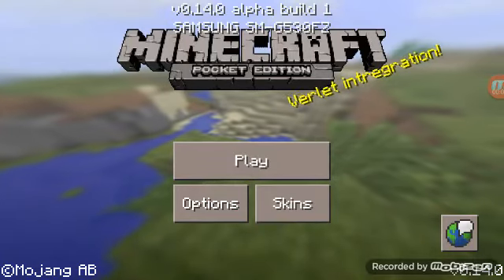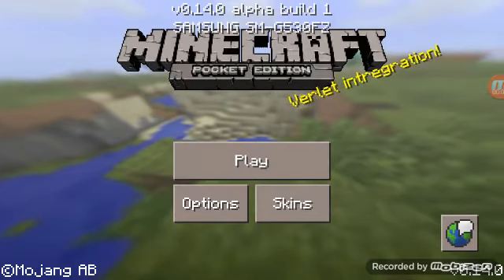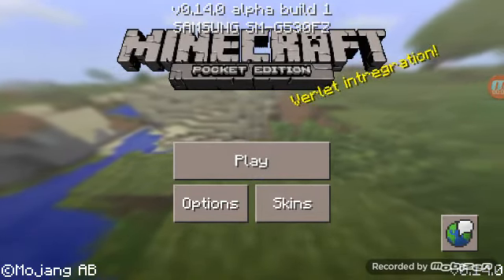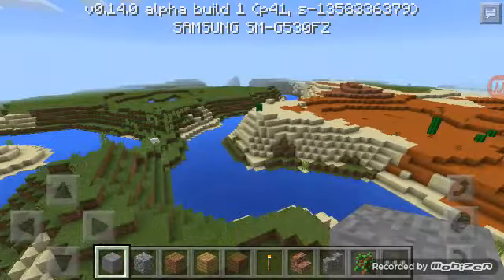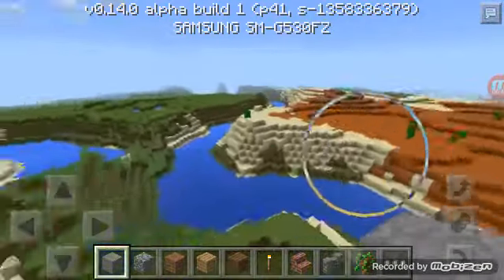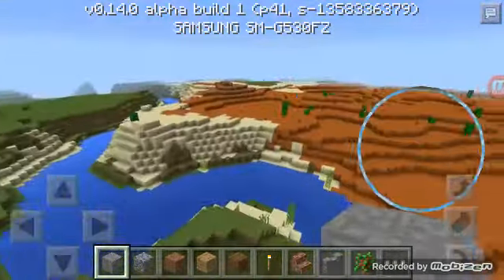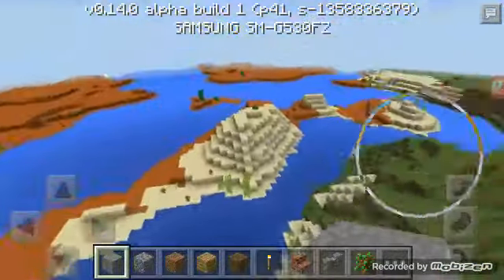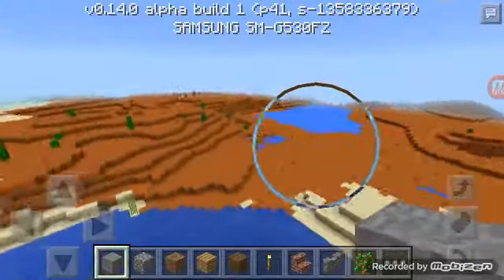Three different biomes in only one seed - Minecraft PE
In this video , I showed you a MCPE seed . There are three different biomes next to each other . I hope you enjoyed ;)